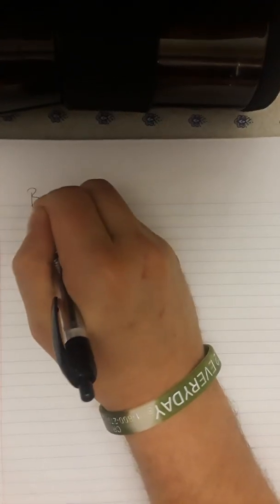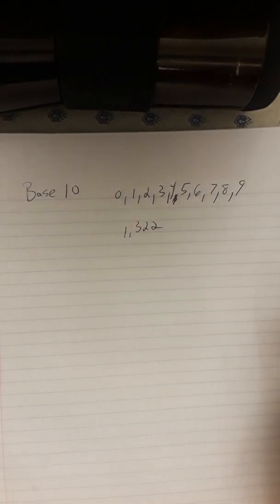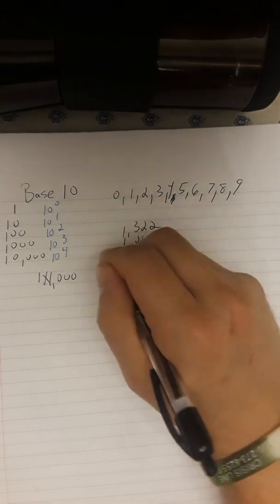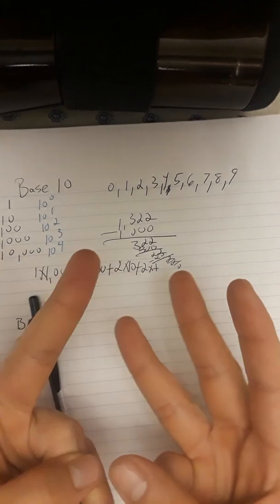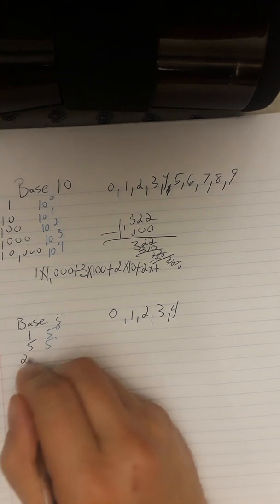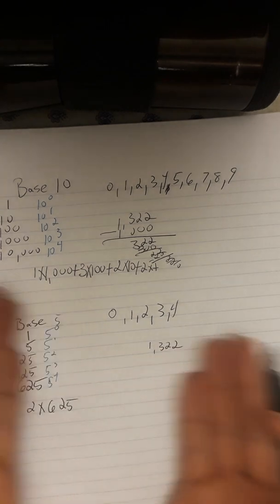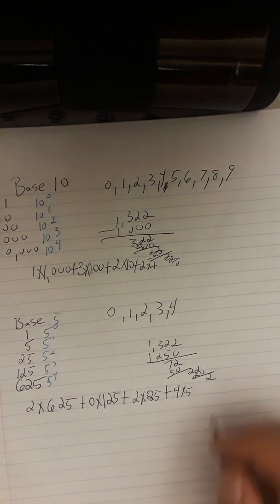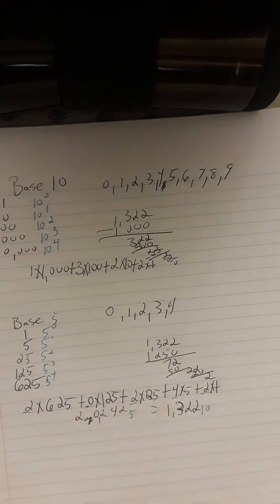Base 10 to base 5 math 100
Learn how to convert numbers from one base to another